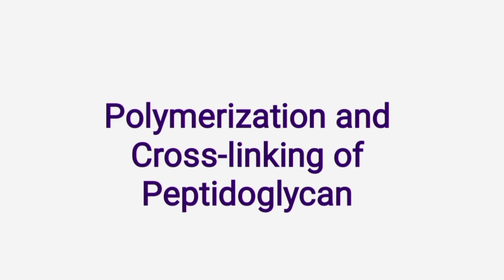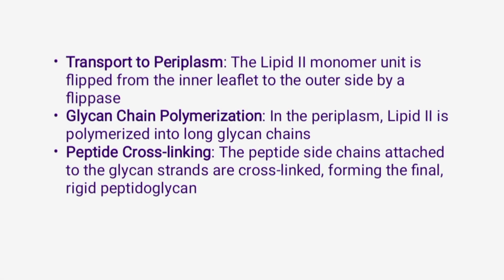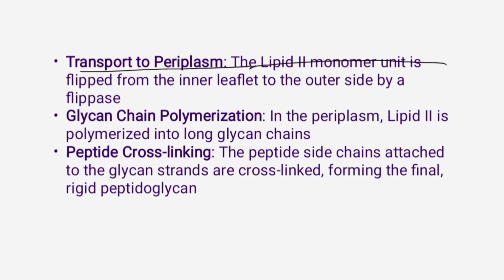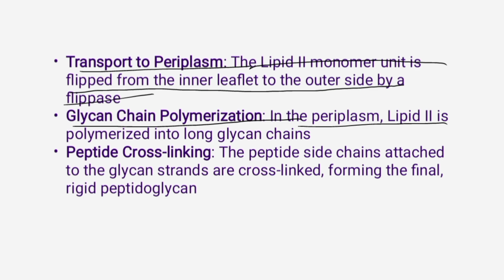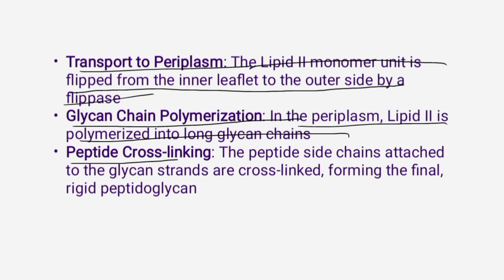Polymerization and cross linking of Oeptidoglycan |Microbiology |Biochemistry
In this video, you learn the stage III of peptidoglycan synthesis.